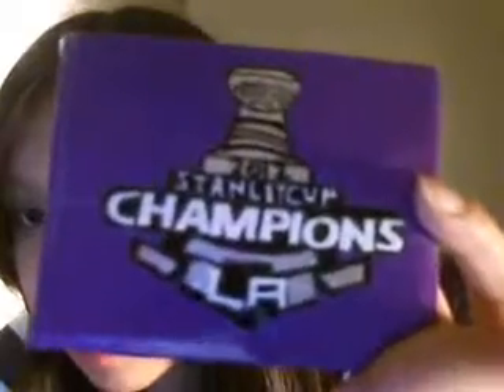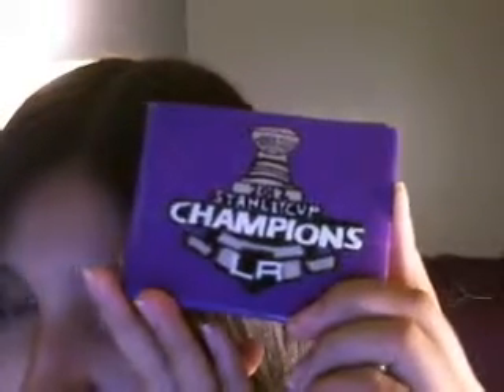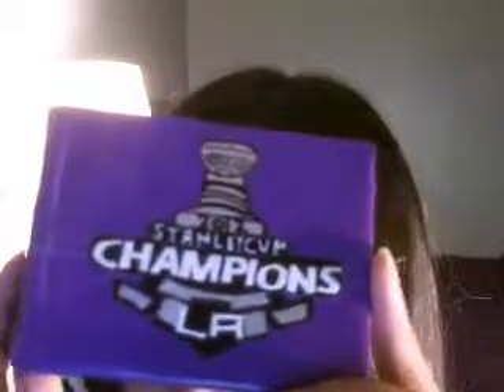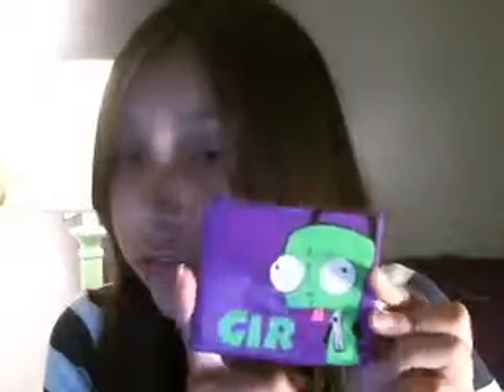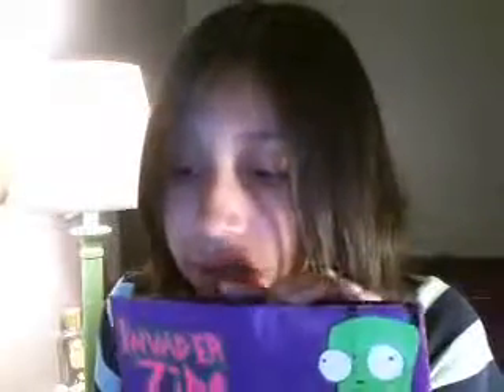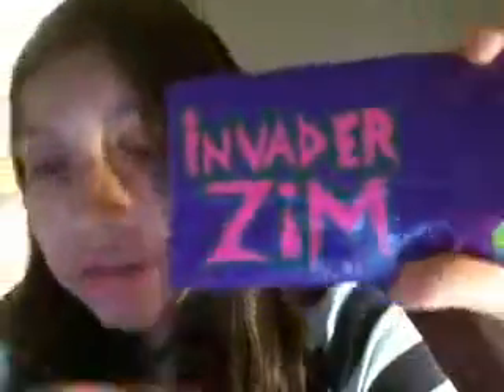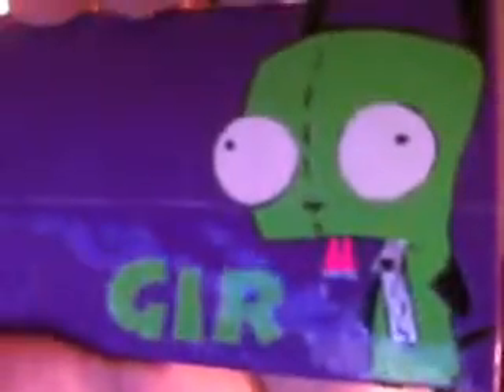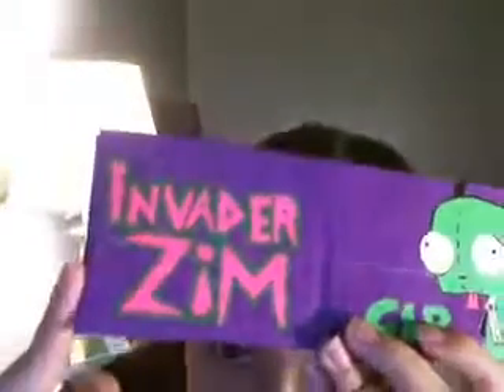invader zim and stanley cup wallets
2 new wallets